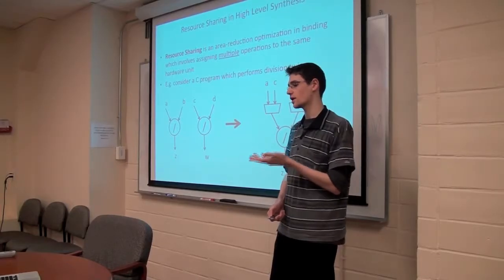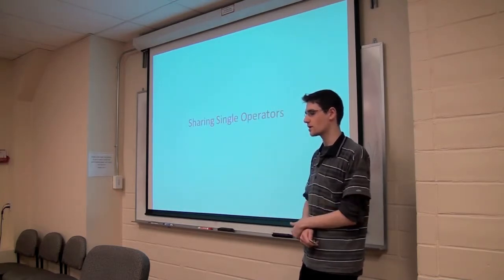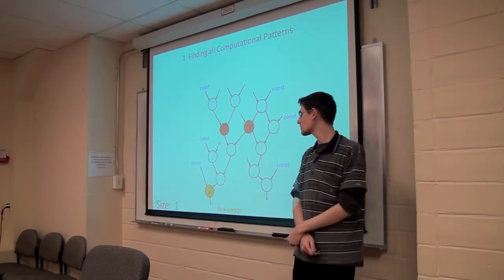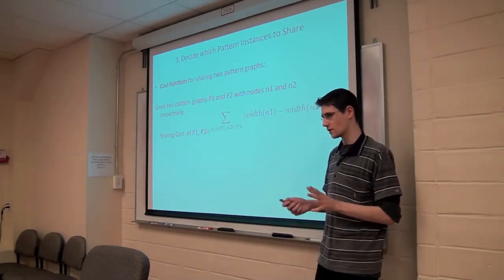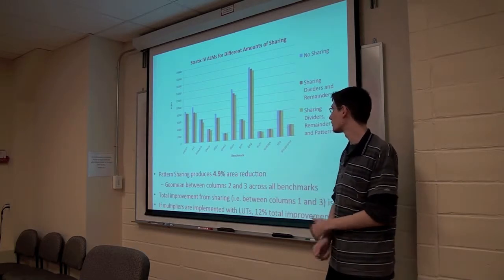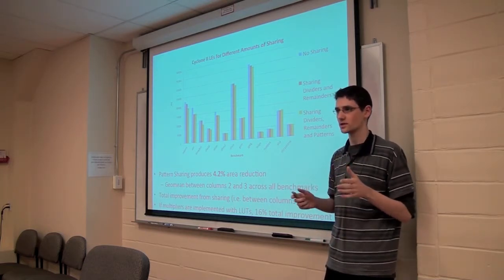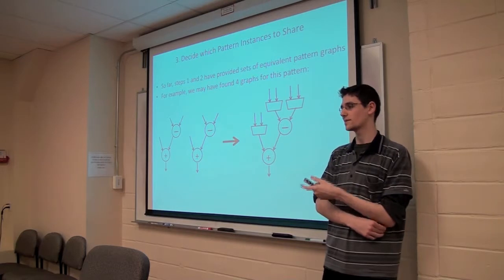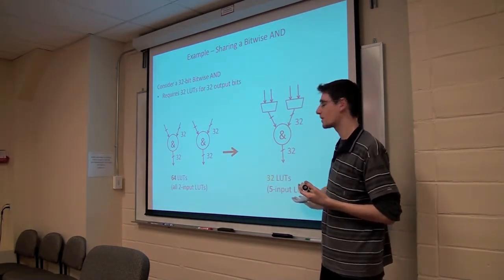Impact of FPGA Architecture on Resource Sharing in High-Level Synthesis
Impact of FPGA Architecture on Resource Sharing in High-Level
Synthesis

Resource sharing is a key area-reduction approach in high-level
synthesis (HLS) in which a single hardware functional unit is used to
implement multiple operations in the high-level circuit specification.
We show that the utility of sharing depends on the underlying FPGA
logic element architecture and that different sharing trade-offs exist
when 4-LUTs vs. 6-LUTs are used. We further show that certain
multi-operator patterns occur multiple times in programs, creating
additional opportunities for sharing larger composite functional units
comprised of patterns of interconnected operators.  A sharing
cost/benefit analysis is used to inform decisions made in the binding
phase of an HLS tool, whose RTL output is targeted to Altera
commercial FPGA families: Stratix IV (dual-output 6-LUTs) and Cyclone
II (4-LUTs).